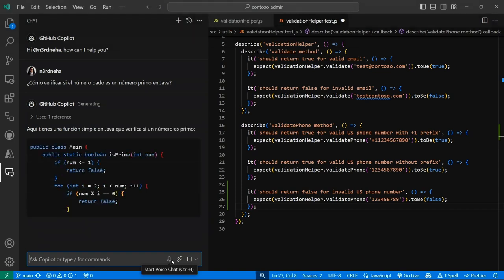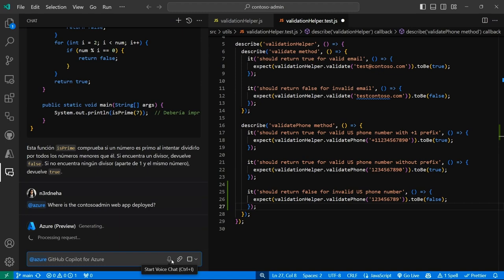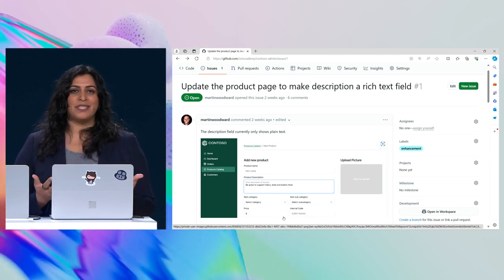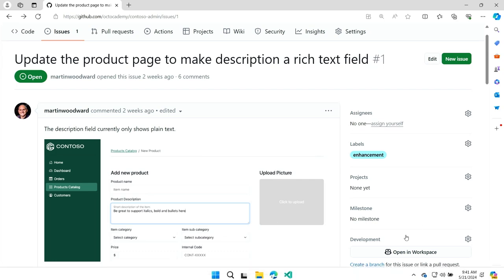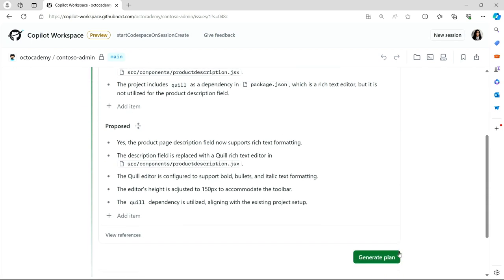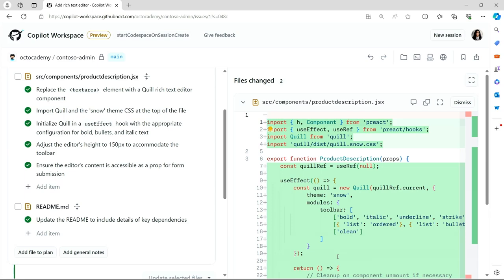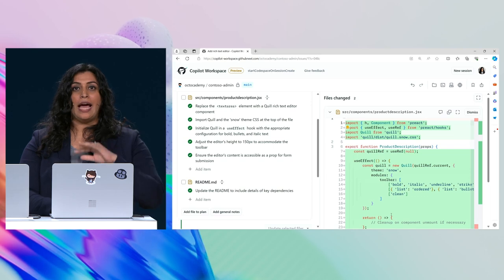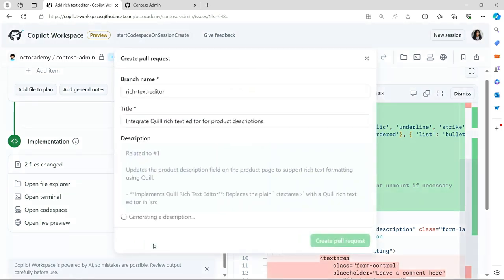GitHub Copilot Demo Neha Batra at Microsoft Build 2024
Join us for an exciting demo of GitHub Copilot by Neha Batra at Microsoft Build 2024! Witness the power of AI in coding as Neha showcases how Copilot can assist developers in writing code faster and more efficiently.

🌟 Highlights:

🤖 AI-Powered Coding: See GitHub Copilot in action, transforming the coding experience.
💡 Expert Demonstration: Neha Batra, a leading expert, demonstrates the capabilities and benefits of Copilot.
🚀 Future of Development: Discover how AI is revolutionizing software development.
Don’t miss this insightful session on the future of coding with AI!